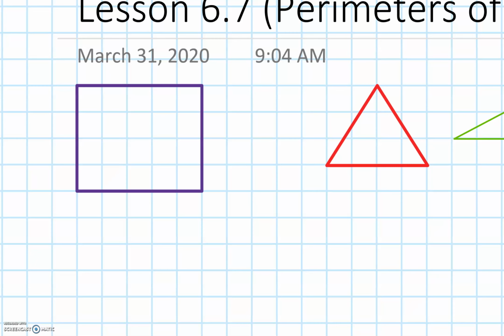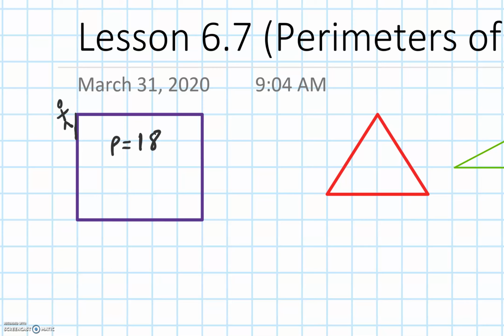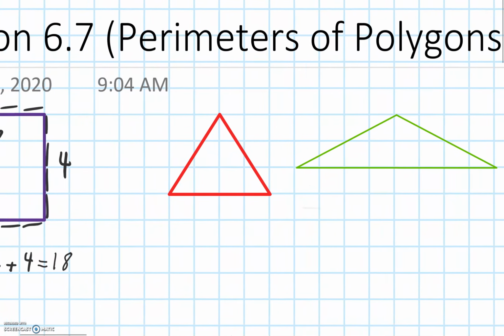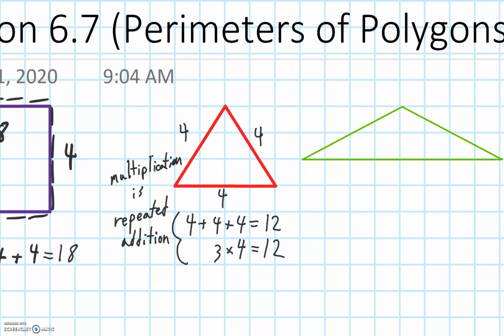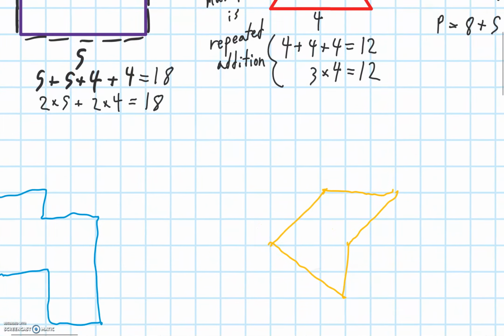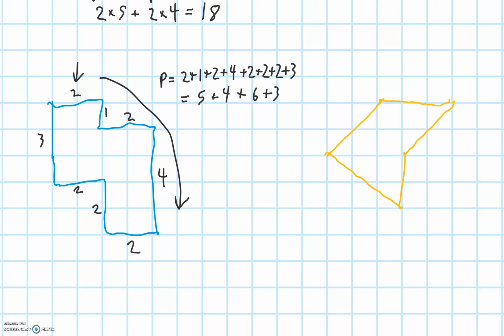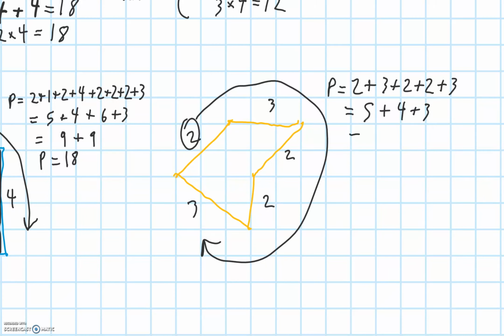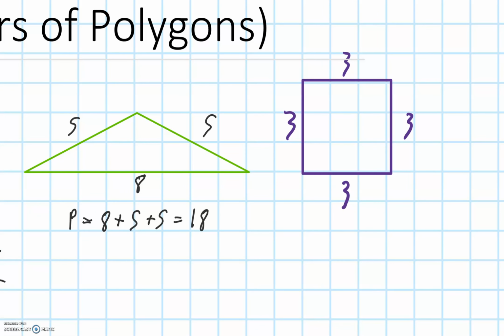6.7 Perimeters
This video is based on the Math Makes Sense 6 Textbook, it is meant for the instruction of my class.